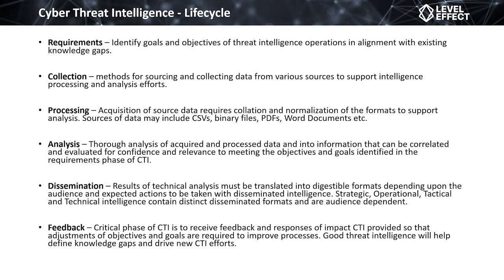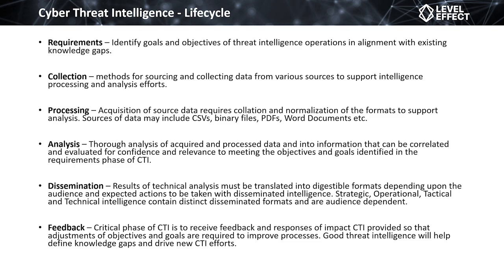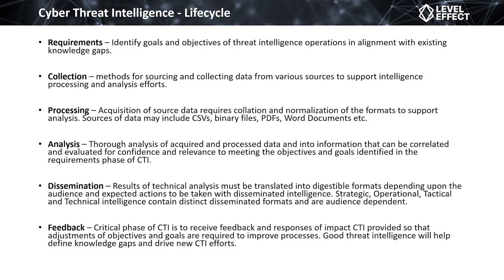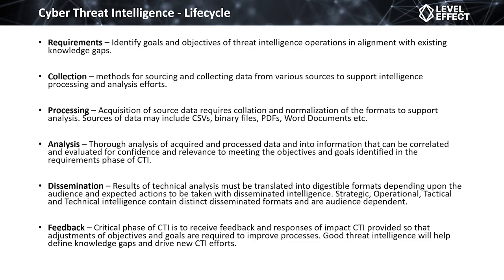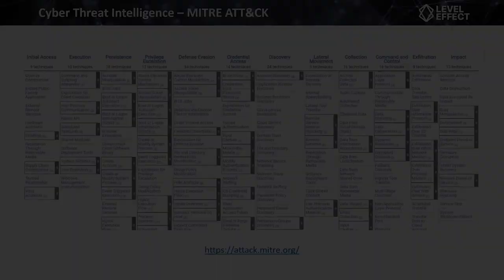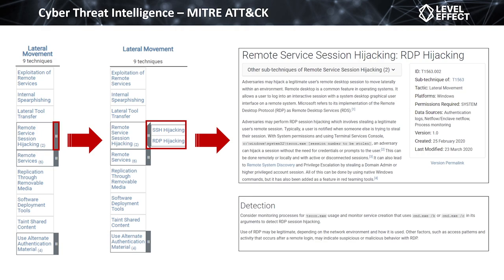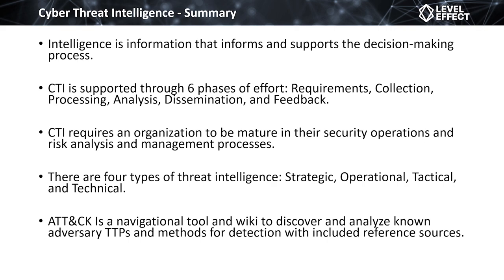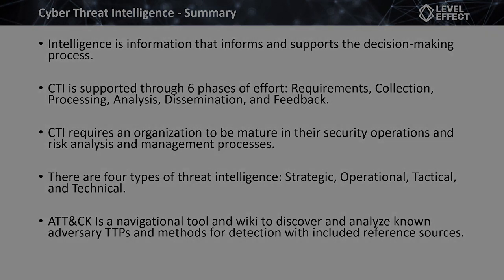Cyber Threat Intelligence Lecture 3 CTI Lifecycle and MITRE ATT&CK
1️⃣ Gain access to the virtual machines, quizzes, and challenges by accessing the course
2️⃣ Check out the syllabus for all three Fundamentals courses here including the CDA Program they are pre-requisites

Discover how to effectively identify, understand, and mitigate cybersecurity threats using timely intelligence. Learn diverse models and frameworks for data analysis, interpret public reports, and categorize threat actor behavior. Harness the power of OSINT for insights into entities and events. Develop research skills, mastering effective queries and first principles.